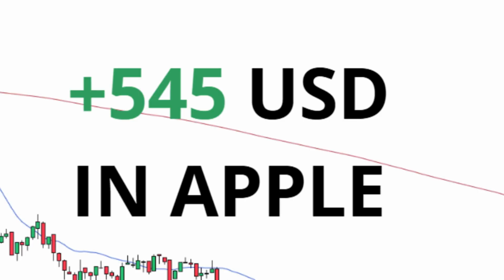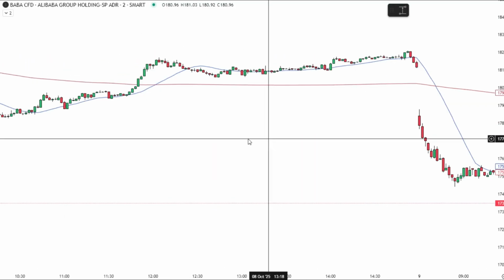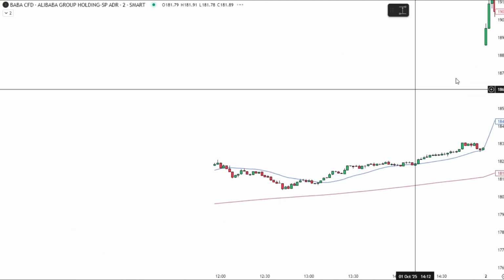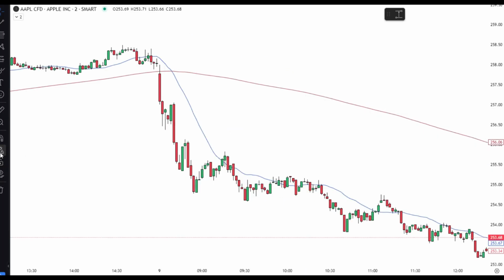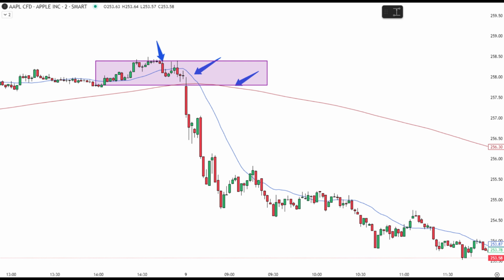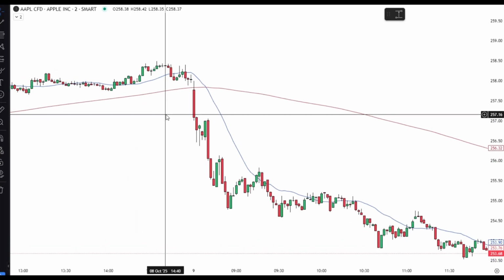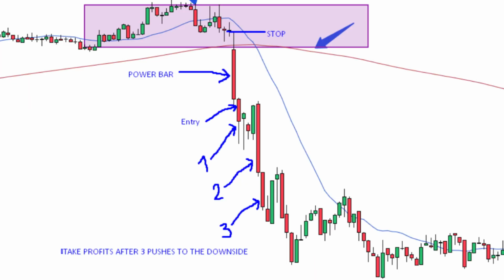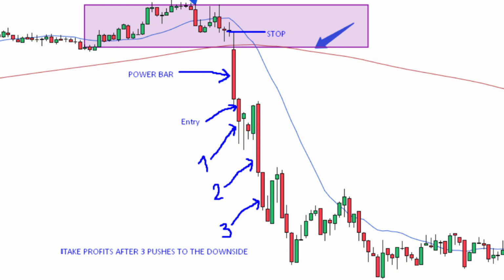I Made $545 Today Using This Simple Trading Strategy (Works Consistently!)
Today I made $545 trading with a simple and effective strategy that anyone can learn. In this video, I break down exactly how I analyze price action, volume, and market structure to find high-probability setups.

📈 Watch until the end to see my full trade breakdown, entry, exit, and risk management explained in detail.

💡 This strategy works on stocks, futures, and forex — and it’s perfect for day traders who want consistent profits without using indicators.